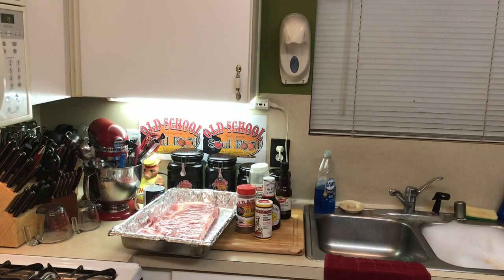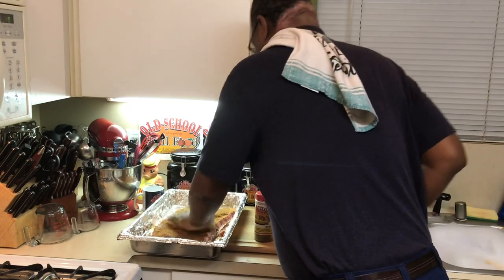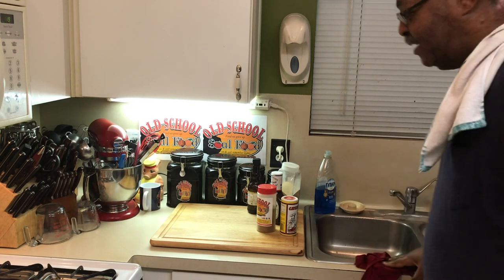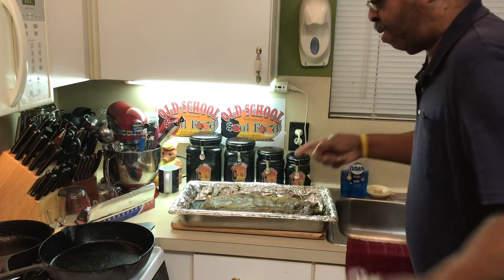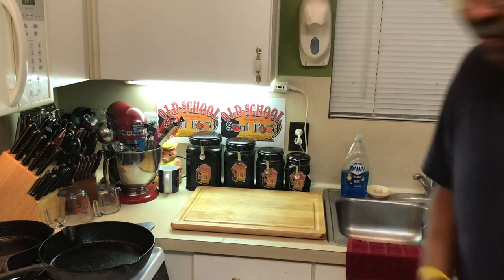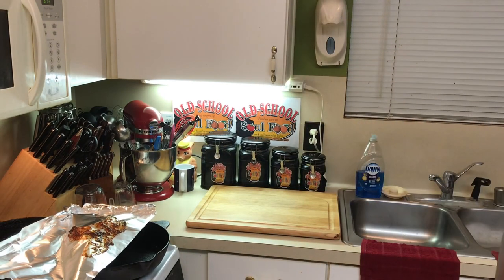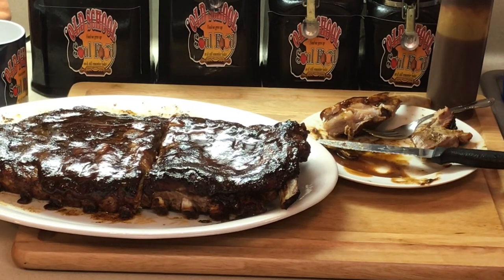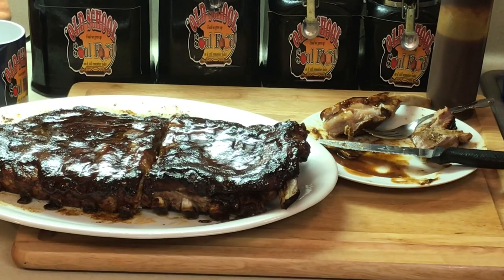OLD SCHOOL OVEN BBQ SPARERIBS (and cast iron skillet seasoning tips)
OLD SCHOOL OVEN BBQ SPARE RIBS
This is an easy recipe for bbq spare  ribs
It’s so quick and awesome
Recipe:
1 slab spare  ribs
1/4 cups seasoning salt ( cavenders meat seasoning)
1/4 CUP granulated garlic
1/4 cup lemon pepper
1/4 worshitire  sauce
1/3 cup liquid smoke sauce
2 tablespoon uncle Steve shake ( thick meat )

2 cups thick bbq sauce

 Season ribs  with all seasoning
Add to pan and place in oven uncovered on 450 degrees
Remove from oven and drains liquid from pan
Brush on bbq sauce on ribs  and place ribs  back in oven covered for 35 additional minutes on 350
Remove from oven and baste additional bbq sauce
Place back in oven uncovered for 7 minutes

Remove from oven and enjoy